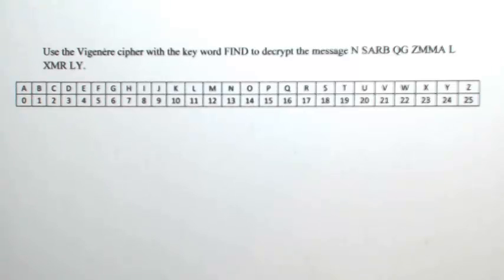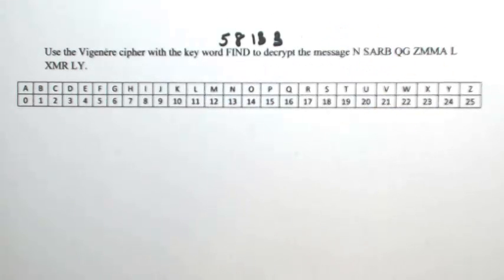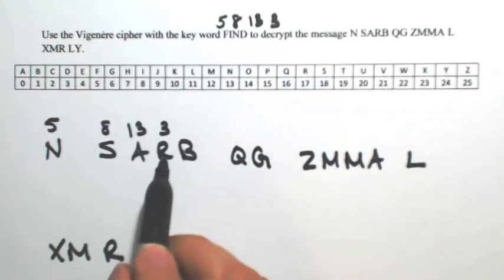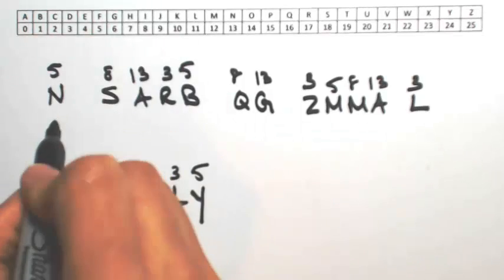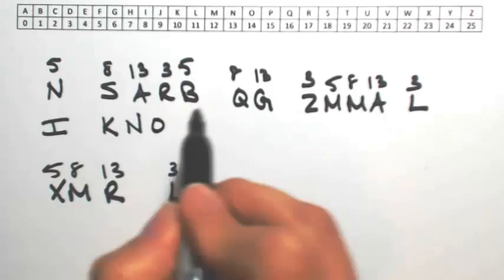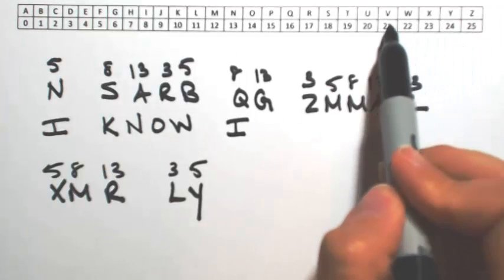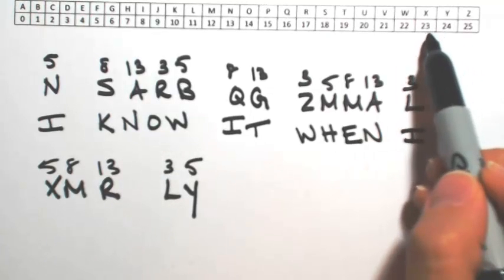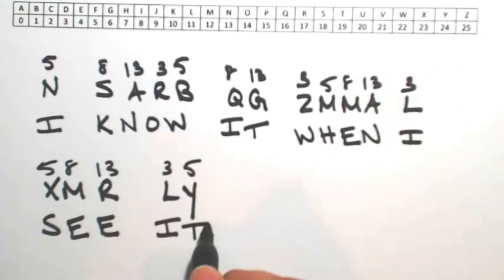Vigenere Cipher 2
Use the Vigenėre cipher with the key word FIND to decrypt the message N SARB QG ZMMA L XMR LY.